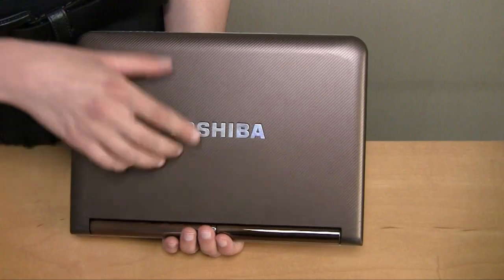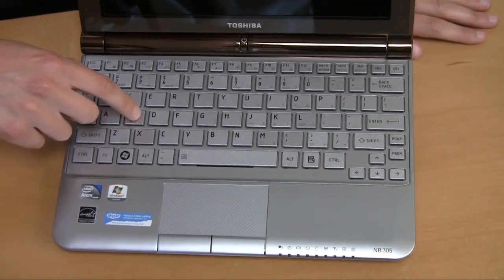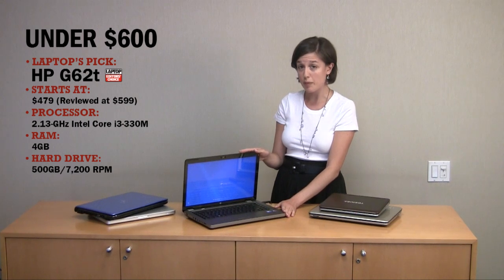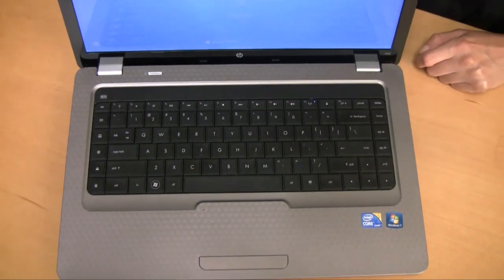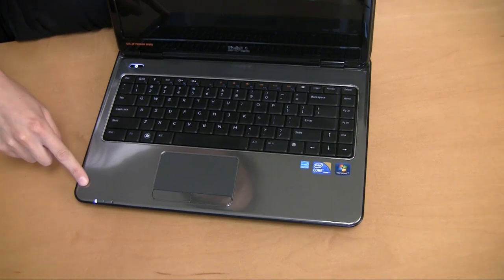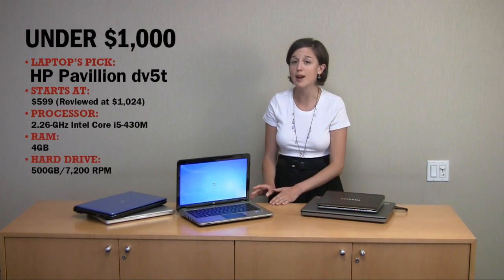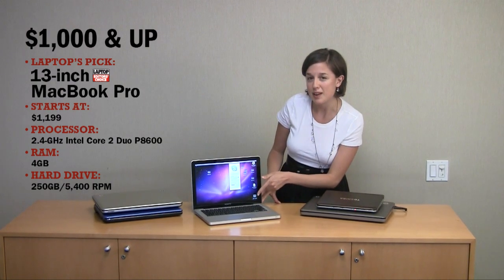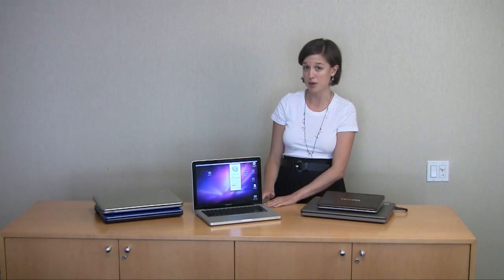Laptop Magazine's 2010 Back to School Notebook Guide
These are our favorite notebooks for heading back to class.